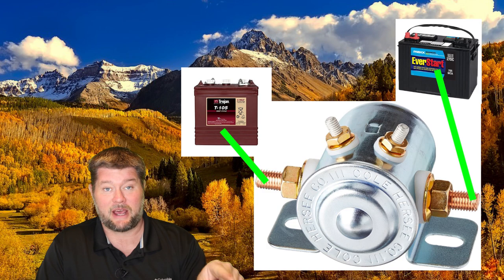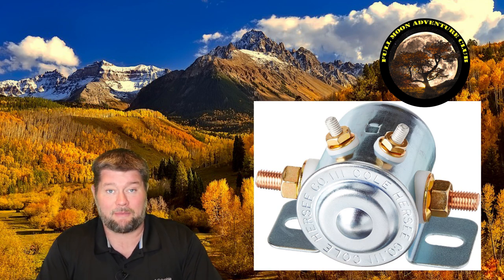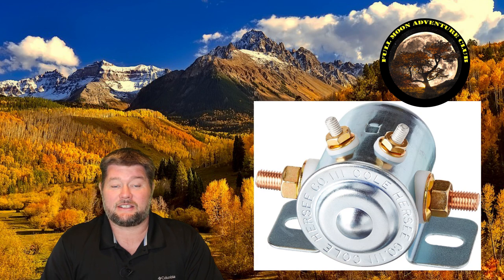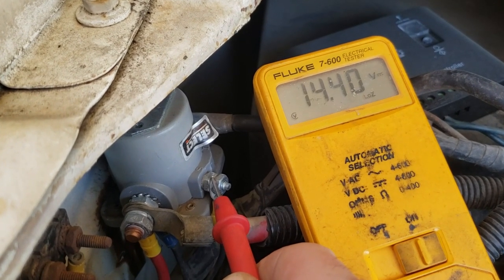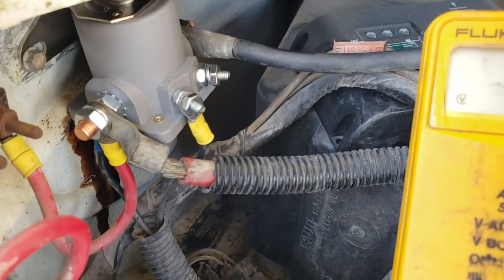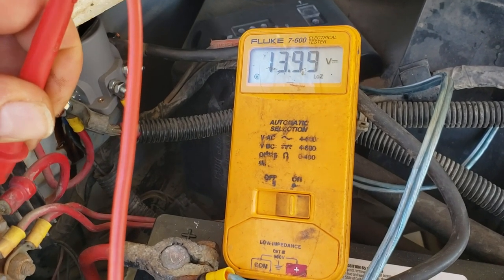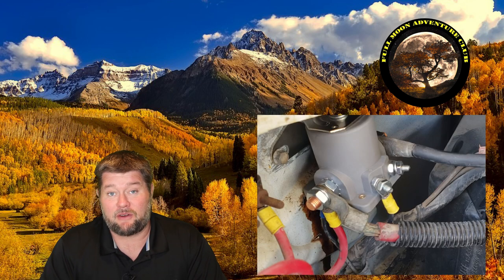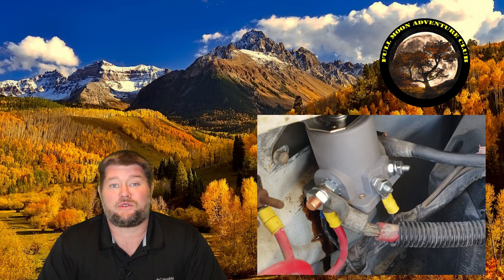RV Emergency Start Not Working Try This First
If your RV emergency start switch is not working try this first! The Solenoid is usually the culprit. In this video I will show you how to check it easily.